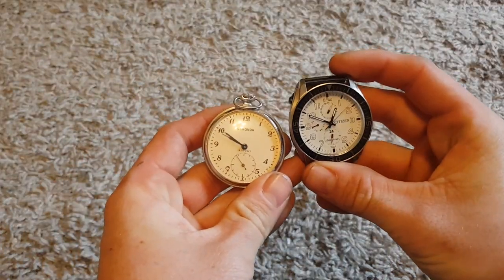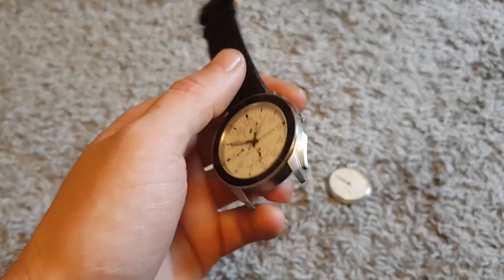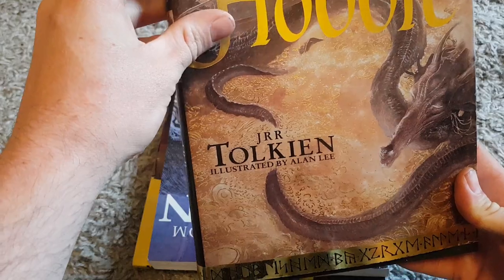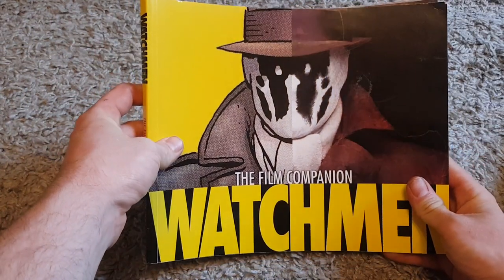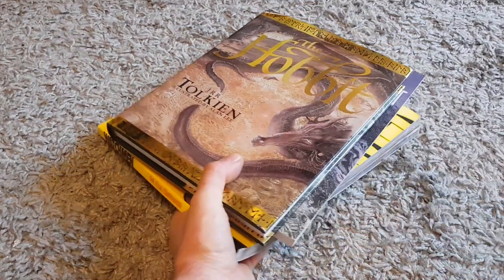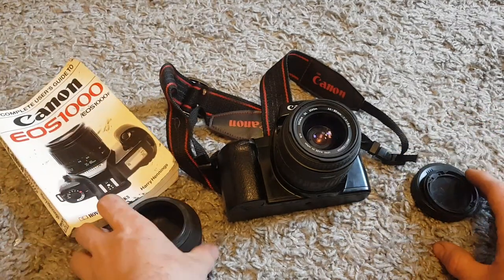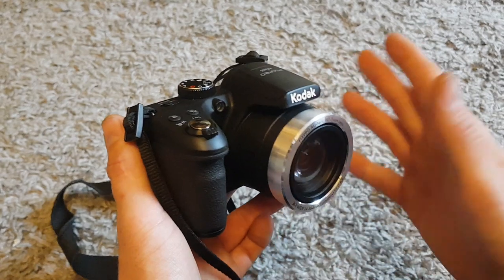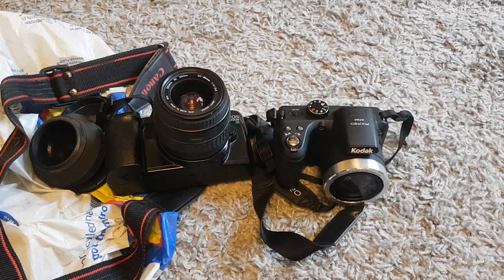todays carboot sale buys (should be an easy flip for quick profit)